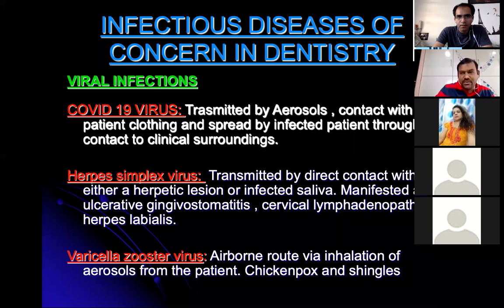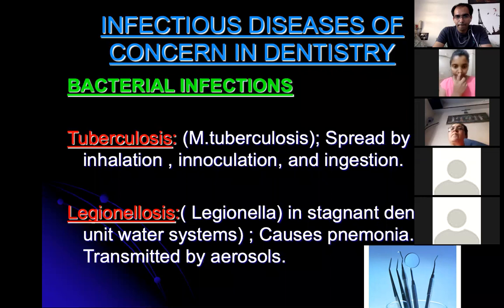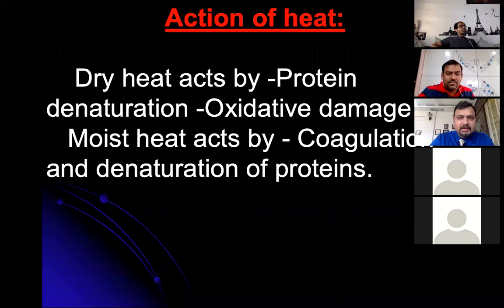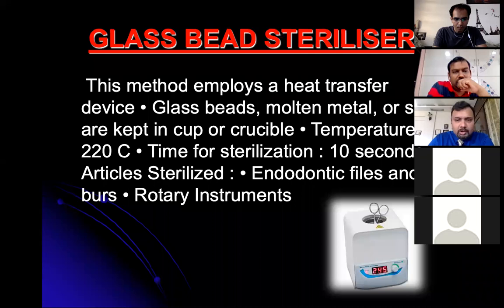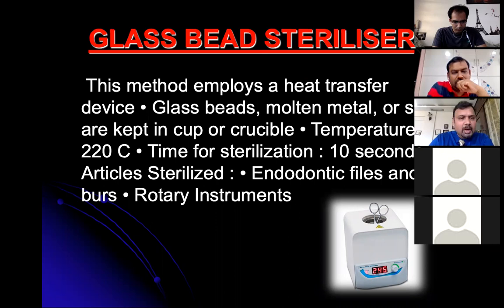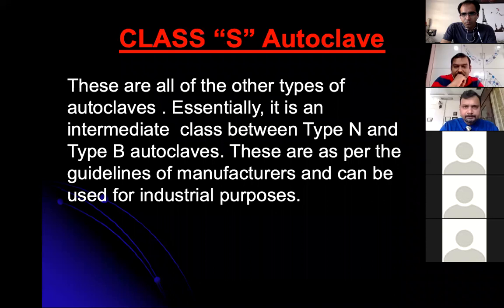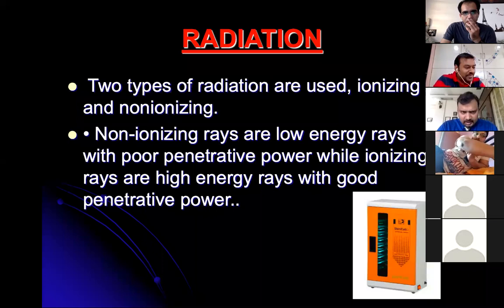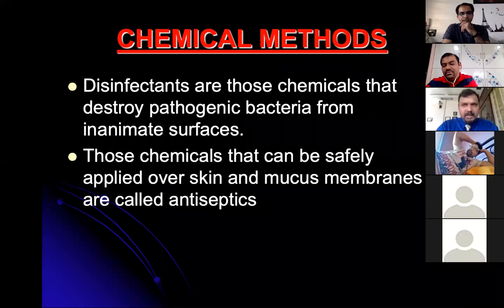IDA MWSB first ever webinar on sterilisation and disinfection part 2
IDA MWSB first ever webinar on sterilisation and disinfection by Dr. Amit Gupta.